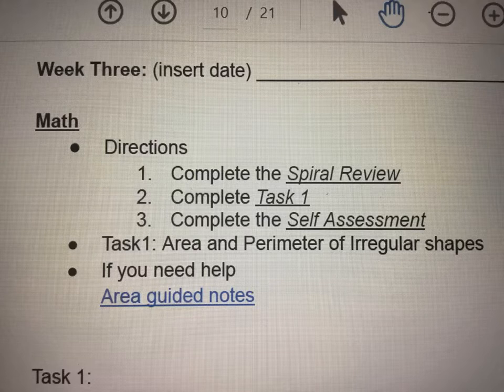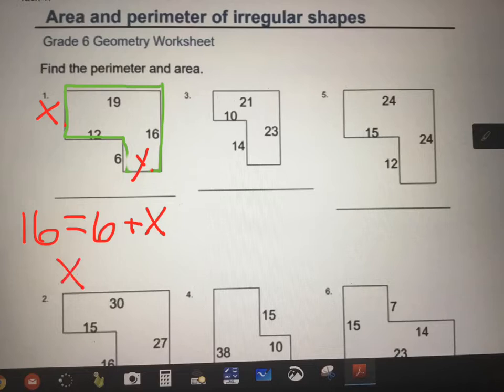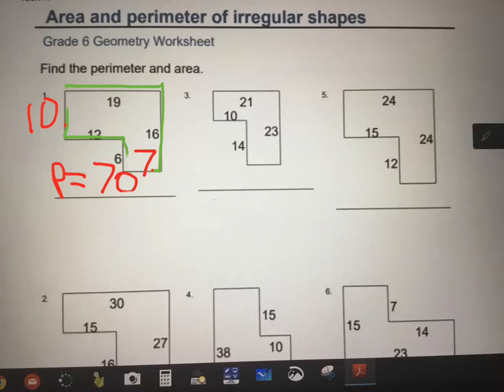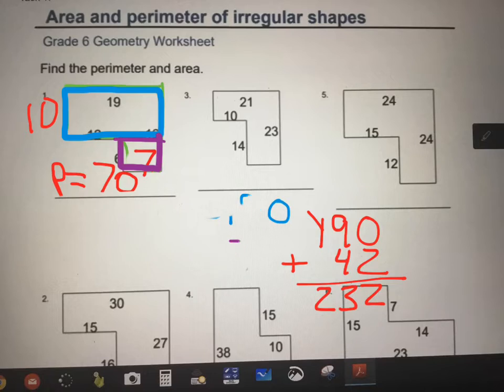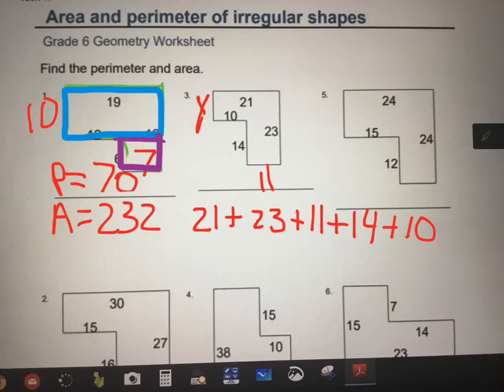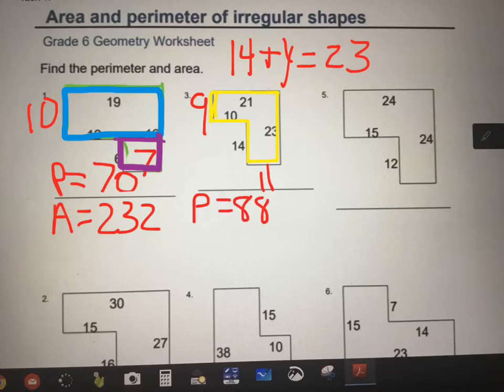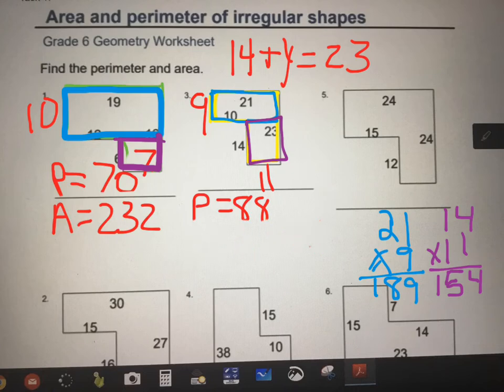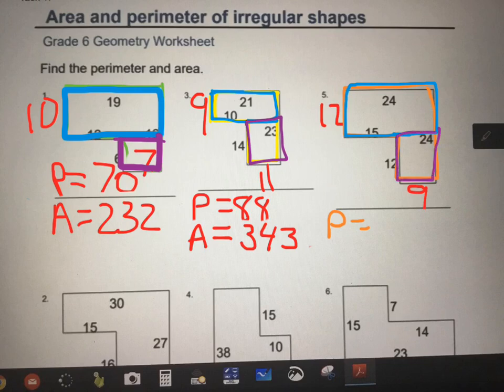Math Week 3 Remote Learning Packet